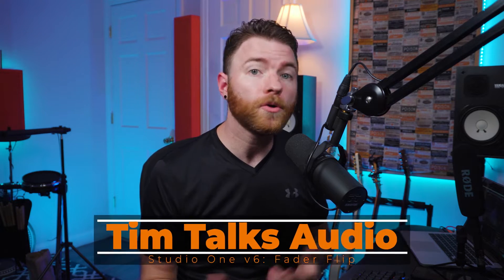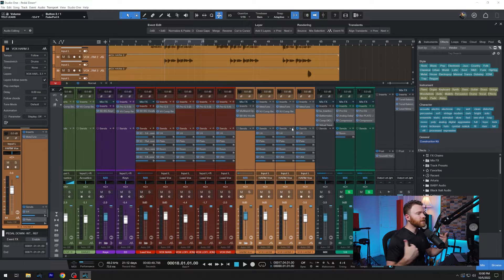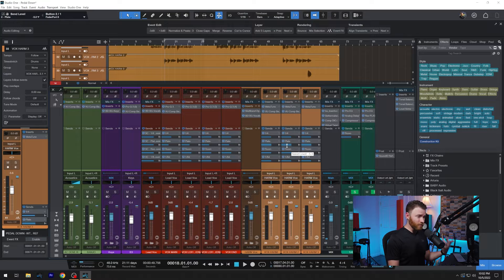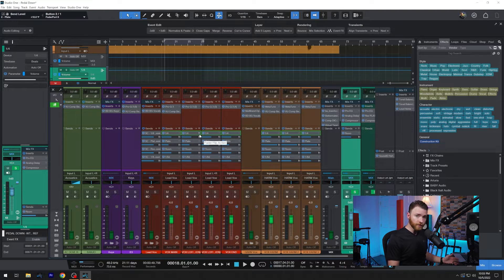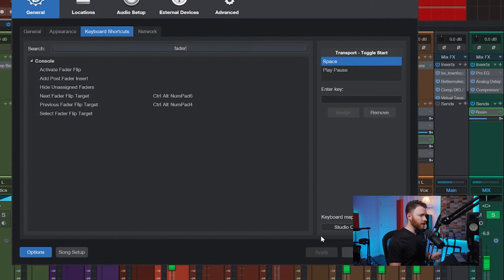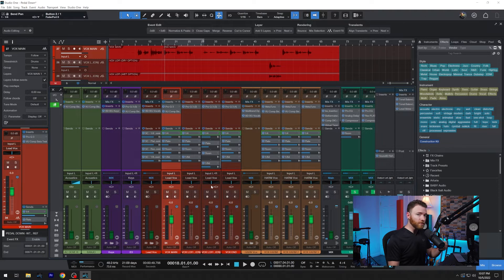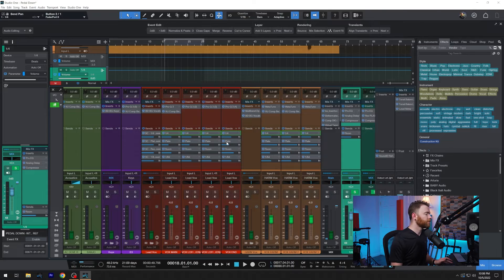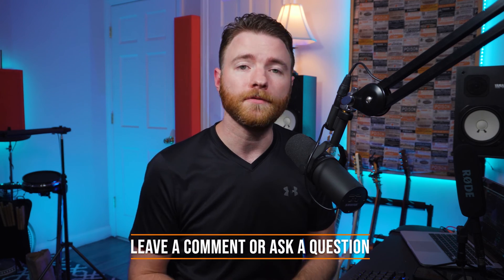Studio One v6: Fader Flip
With the release of Studio One v6, we saw a lot of newly added features. This week, We are taking a look at Fader Flip.

Fader flip is something we see on both analog consoles and digital consoles, and is something used both in the studio as well as in live sound.

This can be a huge workflow adjustment and improvement, but not with out some drawbacks.